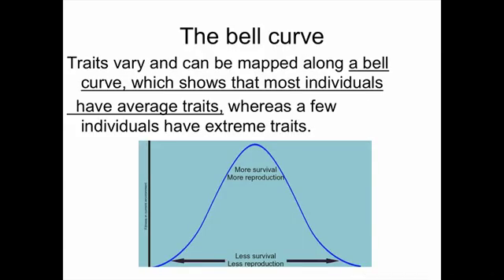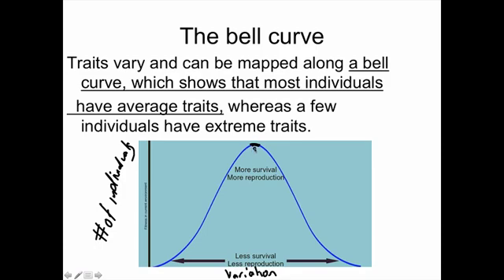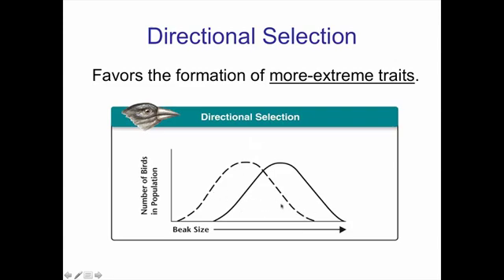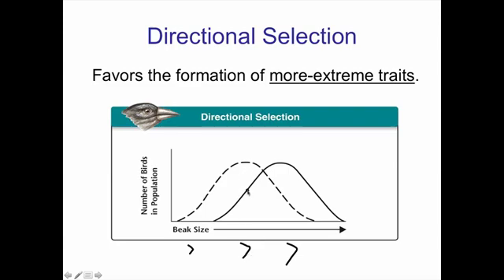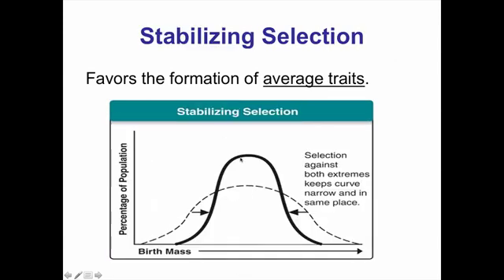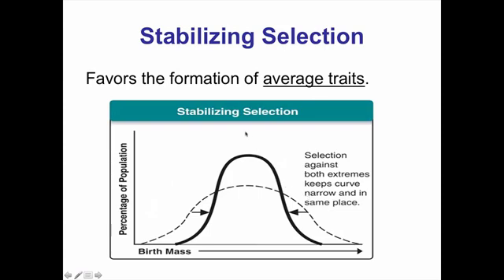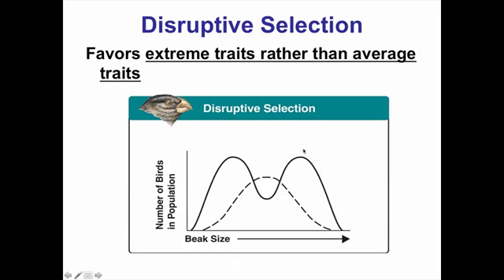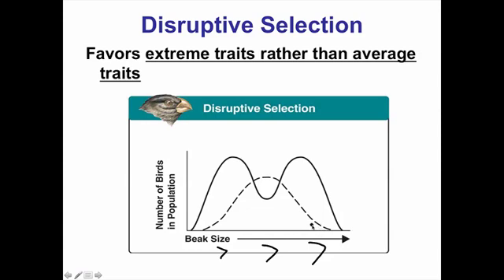Types of Natural Selection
Using graphs to explain the 3 types of natural selection.